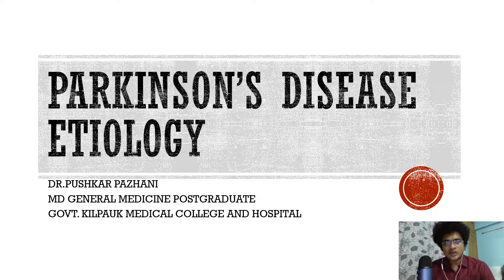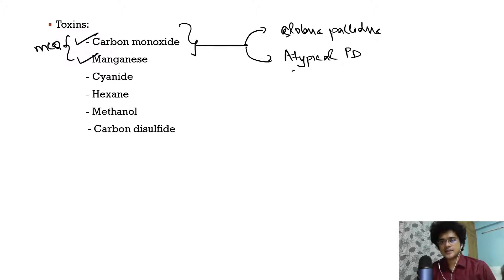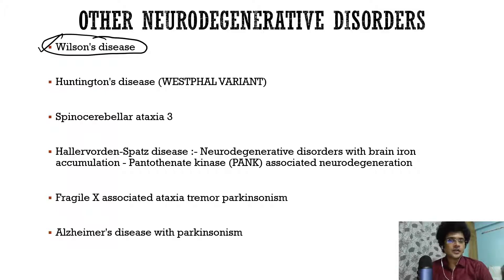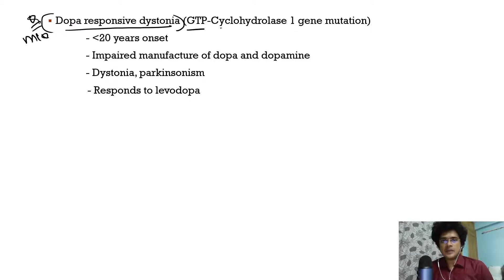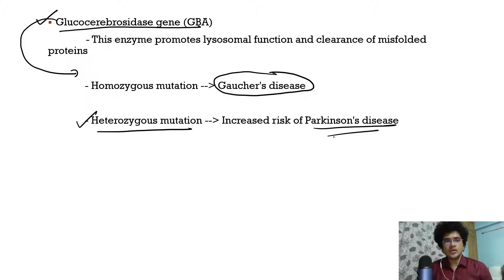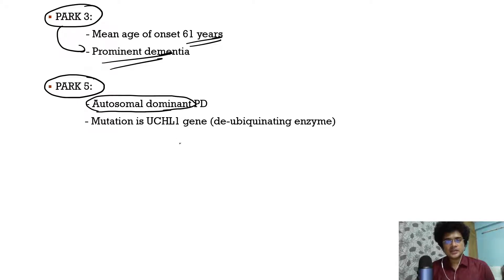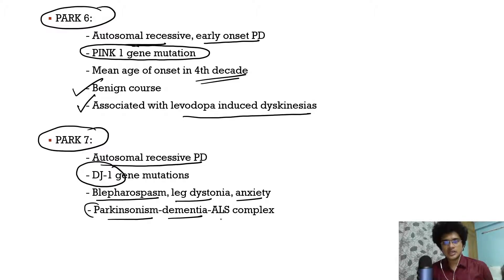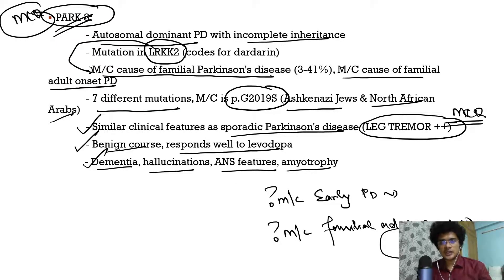Parkinson's Disease Etiology | Environmental factors | Genetic factors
Hey everyone!
Todays class is going to be the different environmental and genetic factors causing Parkinsonism.

Correction: It is LRRK2 not LRKK2

Clinical features, diagnosis and treatment of Parkinson's disease will be uploaded in Masterclass in Neurology - Neuraxis Pro

I have uploaded NOTES for all my classes I've taken on this channel on Neuraxis Pro in Google Play Store. iOS users can access this app using a code in 'My Institute' App in App store.
I will also be uploading app exclusive videos on Neuraxis Pro - Masterclass in Neurology